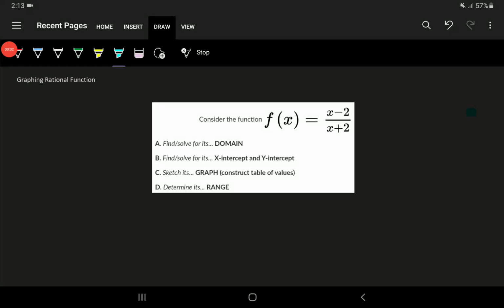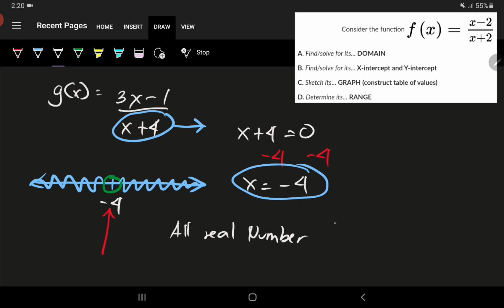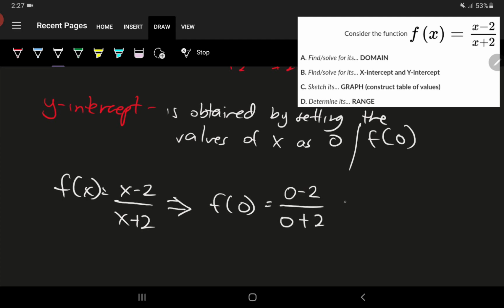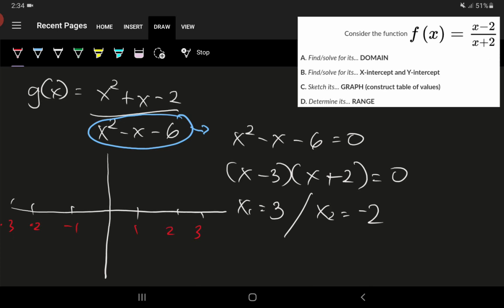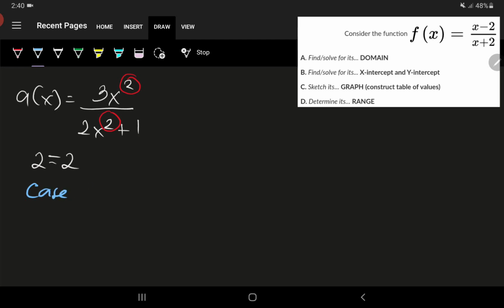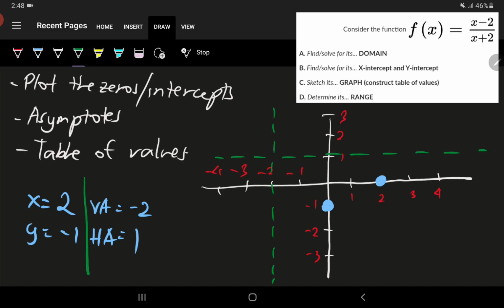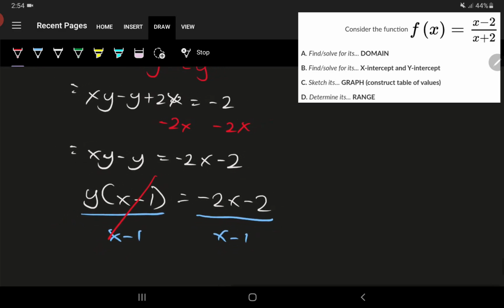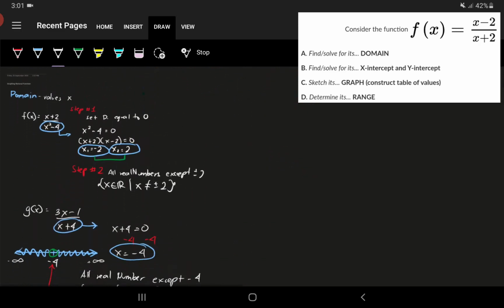Graphing Rational Functions (Domain - Range - Zero - Intercepts - Asymptotes) | GENERAL MATHEMATICS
This video is about Graphing Rational Function (with a review of some important concepts: DOMAIN and RANGE, X and Y INTERCEPTS, VERTICAL and HORIZONTAL ASYMPTOTES). Enjoy Learning!

God bless!

Grade 11 - General Mathematics (topics) | (MELC Based)